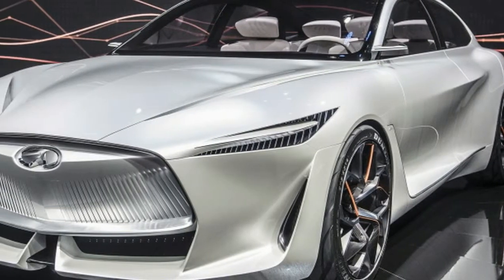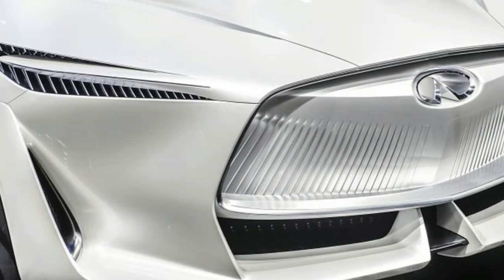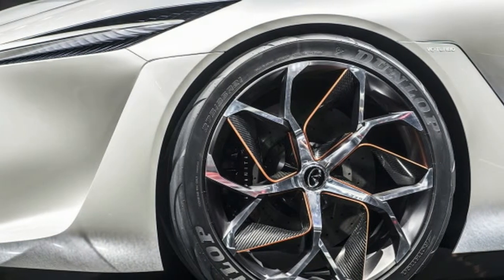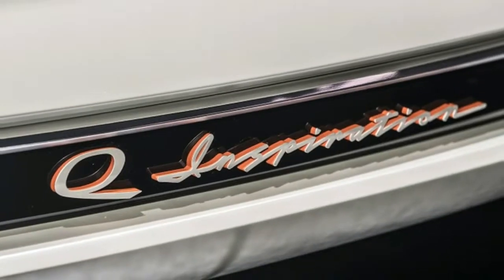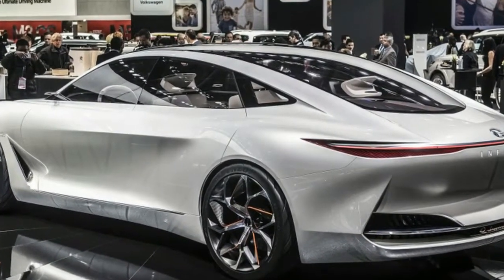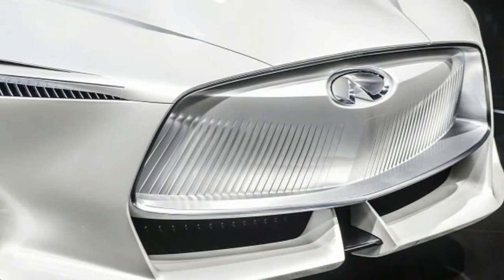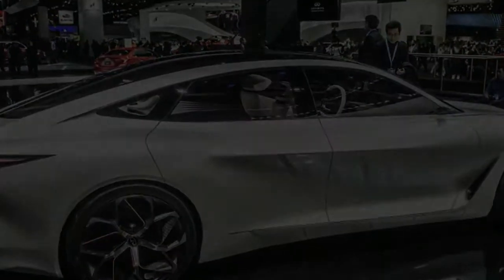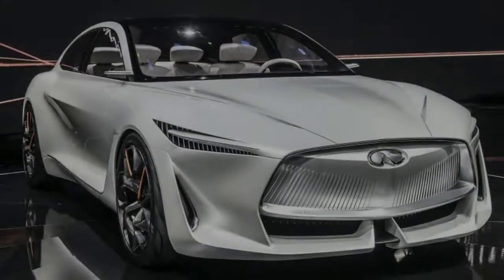Infiniti Q Inspiration Concept shows a future with variable compression